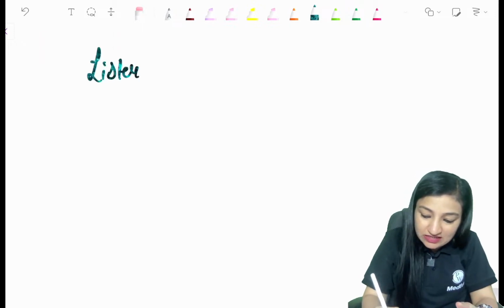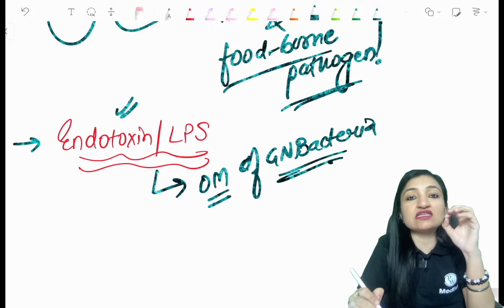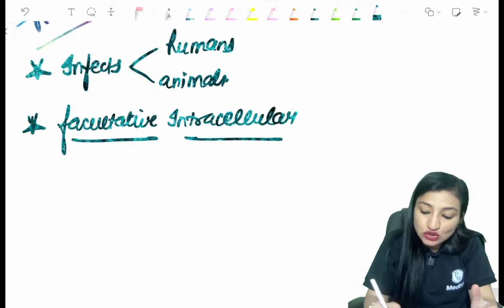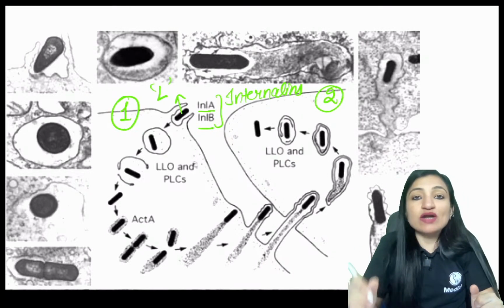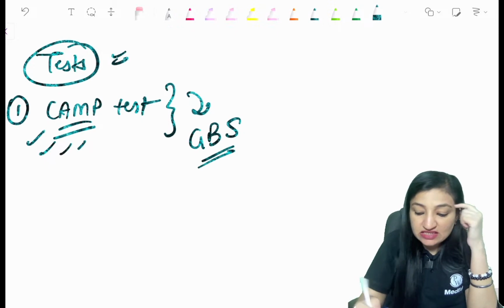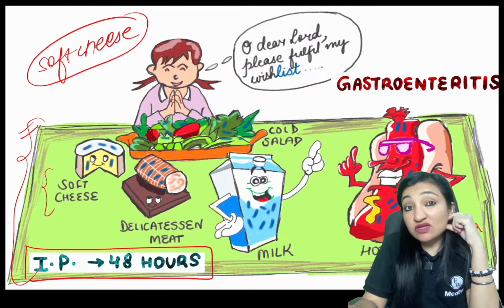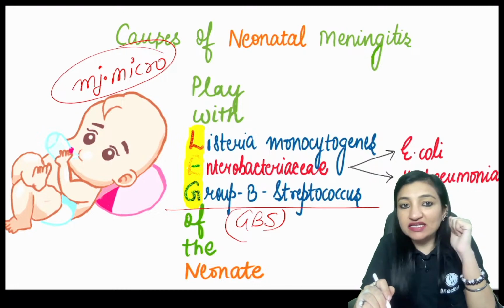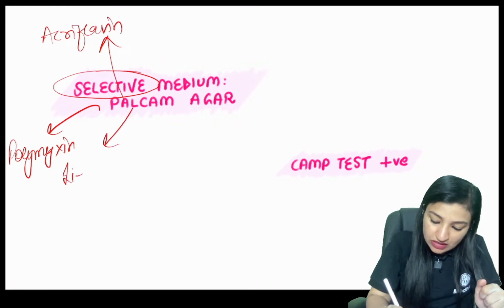Listeria Monocytogenes: Microbiology | Most Important Topics | Dr. Mamta Jawa | PW MedEd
This is a Most Important Topics Series, in this video Dr. Mamta Jawa will be discussing  Listeria monocytogenes for NEET PG / INICET / FMGE Aspirants and will also be answering all the common problems that all the students face while preparing for their NEETPG/INICET and FMGE exams and Prof Year as well.